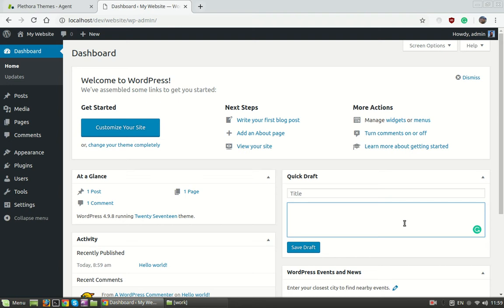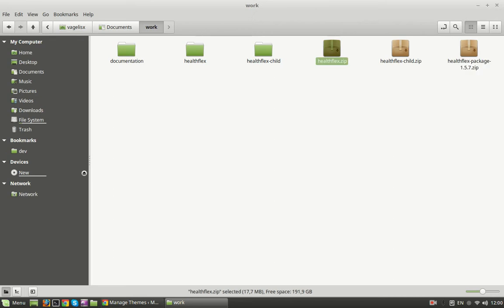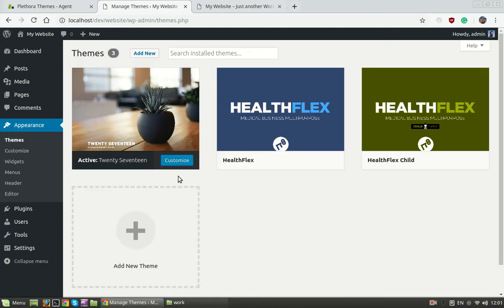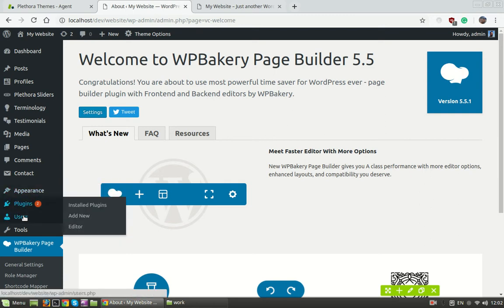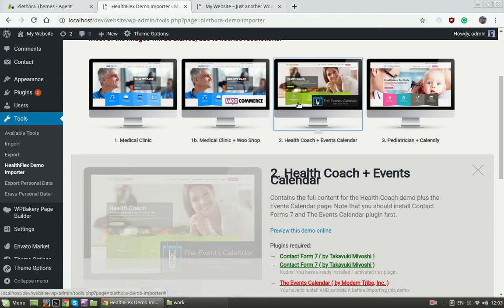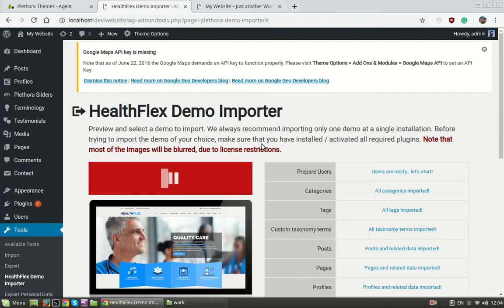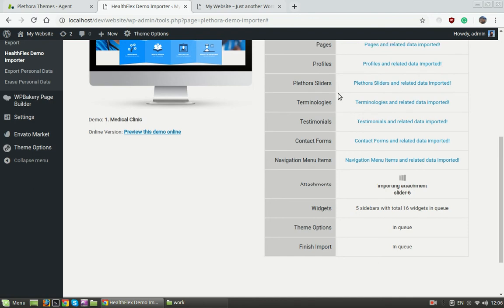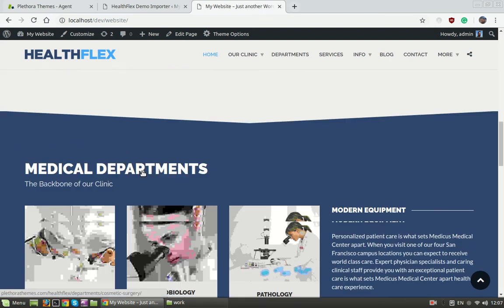Installing HealthFlex WordPress theme and importing the Demo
This guide shows you how to install and activate the HealthFlex WP theme on a WordPress installation and also how to import the Main Demo using the one-click installer.